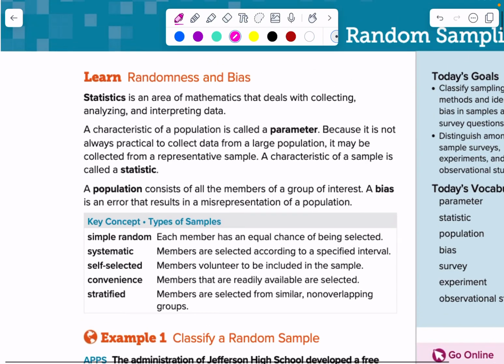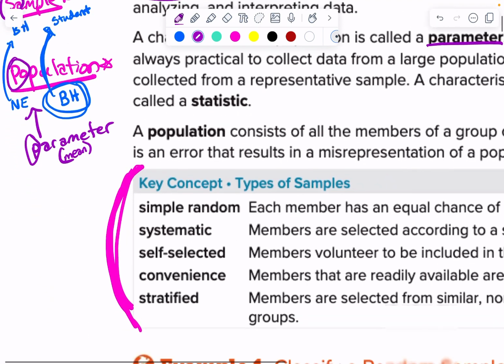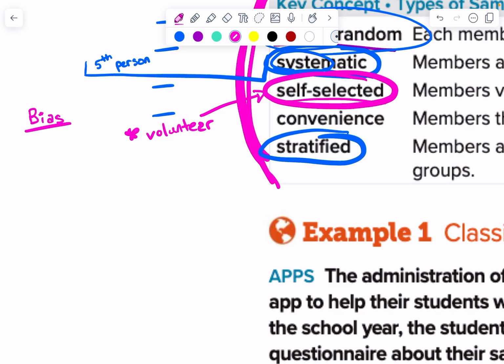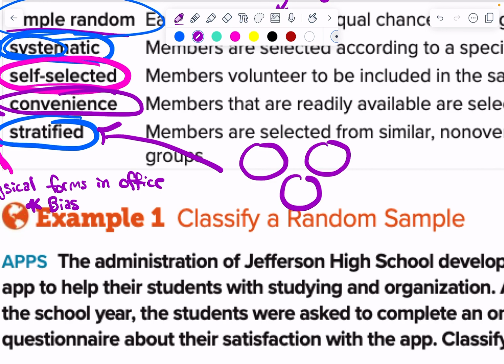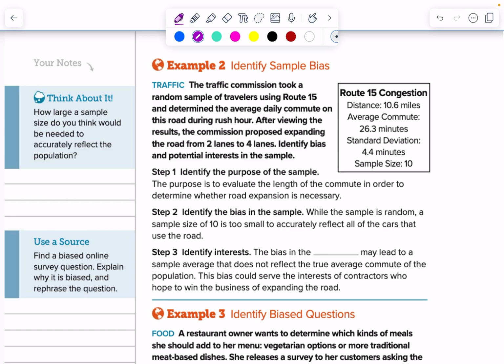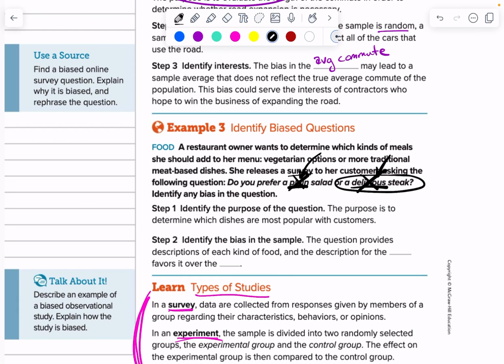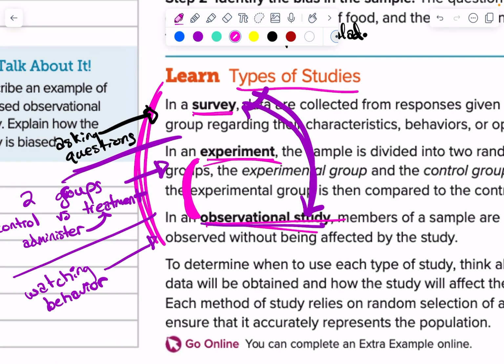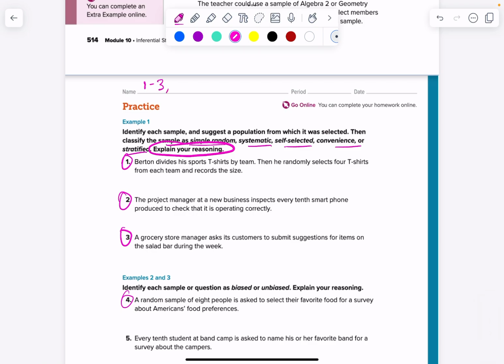Alg II 10.1